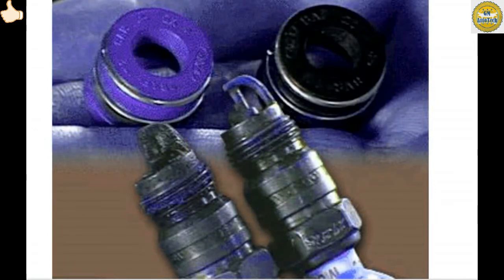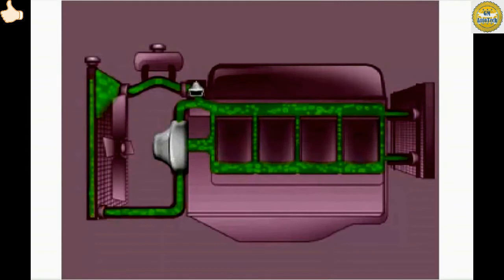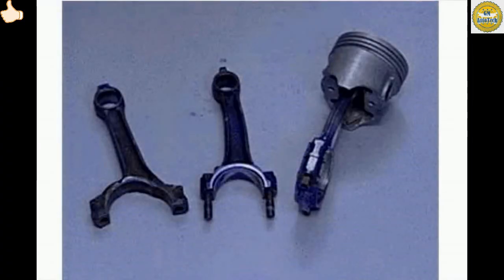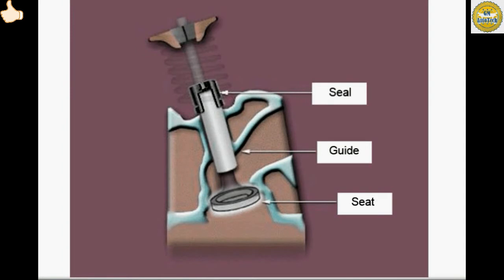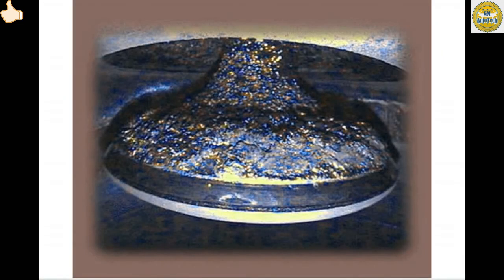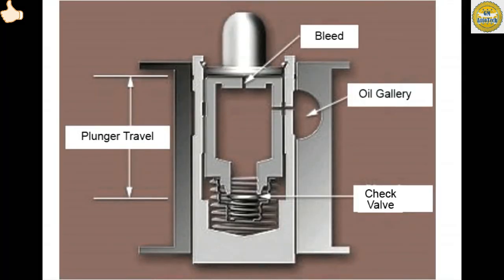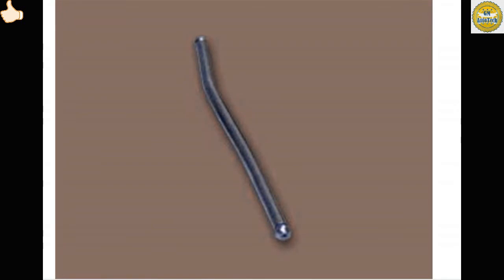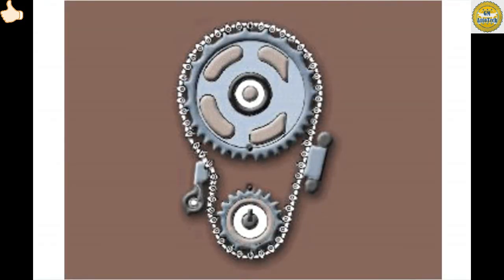ENGINE CAUSE OF SPARK KNOCK, PRE-IGNITION, AND BACKFIRING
HOW TO DIAGNOSE  CAUSE OF ENGINE LOW OIL, EXCESSIVE OIL CONSUMPTION, OIL LEAK, OR BLUE-GRAY SMOKE

Dahilan ng Engine Overheating at Pagtaas ng Temperature Gauge Kailangan Magawa Agad | GM AutoTech

How to Diagnose Engine Overheat, Coolant Odor, Coolant Leak, White Smoke

Symptoms/Cause of Engine No Start/Hard Start | GM AutoTech

Diesel Engine Four Stroke Operation |GM AutoTech

Gasoline Engine Four-Cycle Operation |GM AutoTech

How to Diagnose (Noise Vibration and Harshness) Tires, Engine, Driveline, Steering & Suspension

(MANUAL TRANSMISSION) PAANO MAGPALIT NG CLUTCH DISC,PRESSURE PLATE,RELEASE BEARING NG IYONG SASAKYAN

Ford Expedition-2020 XLT Ecoboost How to Engine Oil Change | GM AutoTech

DIY-How to Replace Steering Rack and Pinion Assembly | GM AutoTech

DIY-How to Diagnose A/C System (Faulty Condenser) Refrigerant Pressure Readings | GM AutoTech

DIY-How to Diagnose A/C System (Faulty Compressor) Refrigerant Pressure Readings | GM AutoTech

(FIAT DUCATO VAN 2018) DIY-HOW TO REFILL GEAR OIL MANUAL TRANSMISSION GEARBOX 6-SPEED

(DIY- FULL GUIDE INFO.)  How to Buy New Tires for Your Car (Tagalog Version)

DIY-How to Bleed Clutch System Fiat Ducato-2018 | GM AutoTech

How to Test Starter Motor using the Battery Charger Voltage Source | GM AutoTech

HOW TO FIX NO CRANK,NO START WHEN YOU TURN IGNITION KEY,DIESEL ENGINE (FIAT DUCATO)(Tagalog Version)

Car A/C Aircon Not Cooling (Chevrolet Spark) Paano eto Gagawin Mainit ang Buga ng Hangin GM AutoTech

DIY- Aircon Car A/C Filter Cleaning ( Hyundai Accent )( Tagalog Version )

DIY-How to Cleaning Aircon Cabin Air Filter Ford EcoSport

DIY-Toyota Corolla 2018 How to Replace Cabin Air Filter

DIY-Hyundai Elantra 2019 How to Replace Aircon A/C Filter | GM AutoTech

Snap-On  A/C Machine (Demo) (Tagalog Version)

DIY-How to fix Engine oil Leaks ( FIAT DUCATO )(Tagalog Version)